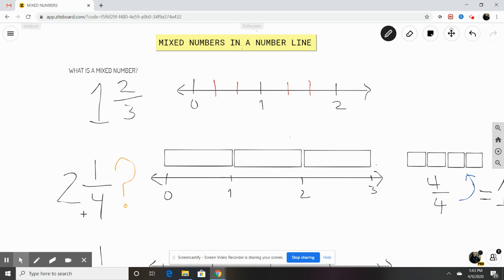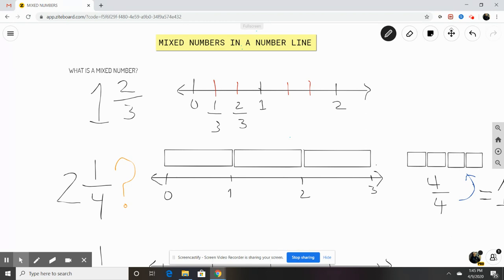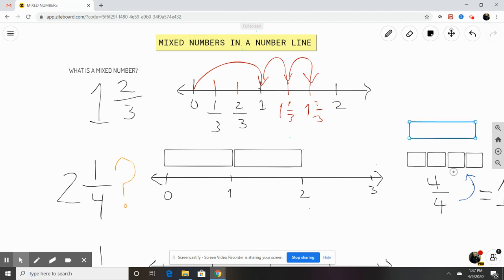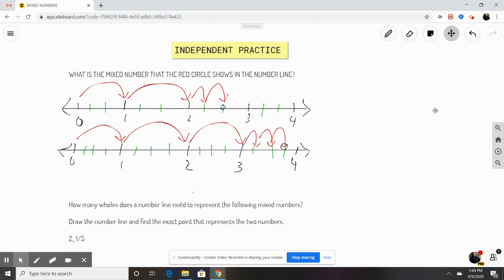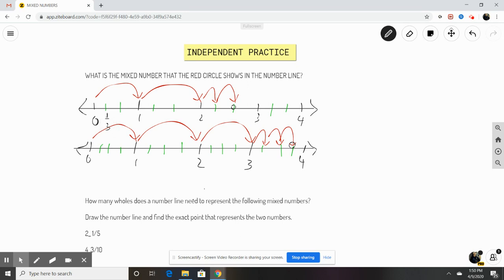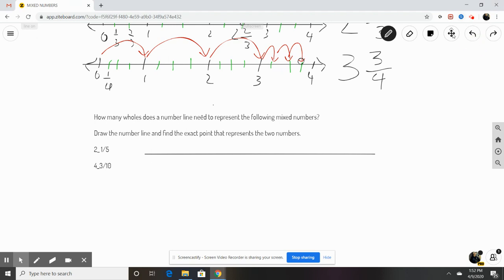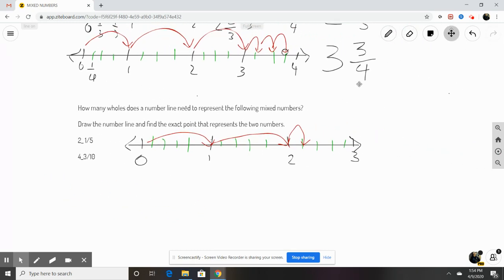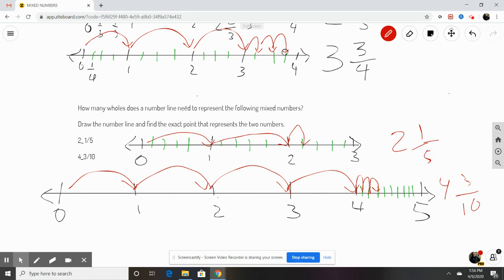N.F.3 Representing Mixed Numbers in a Number Line